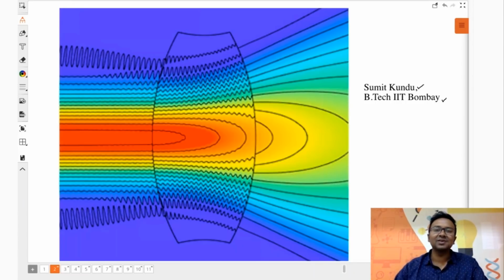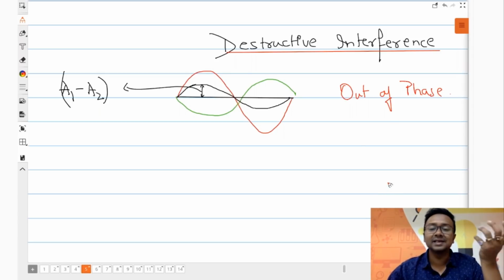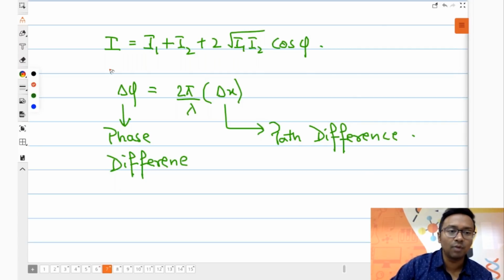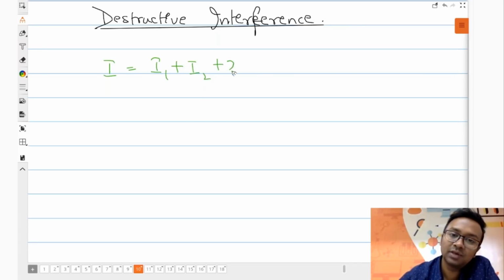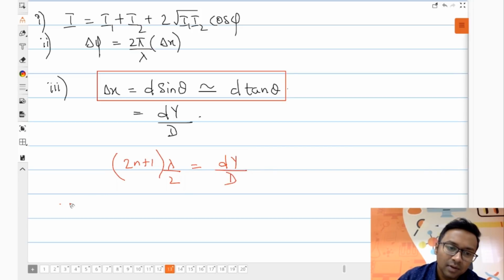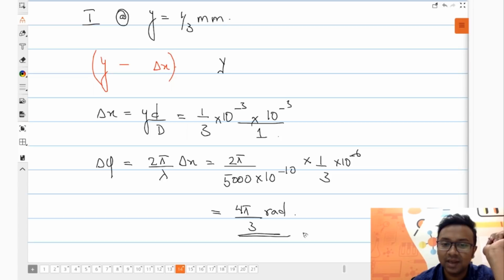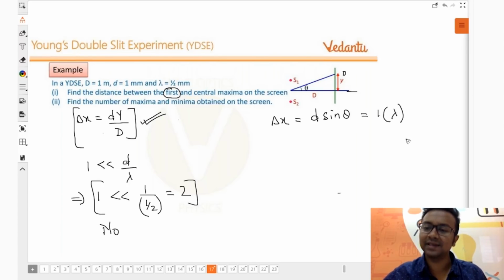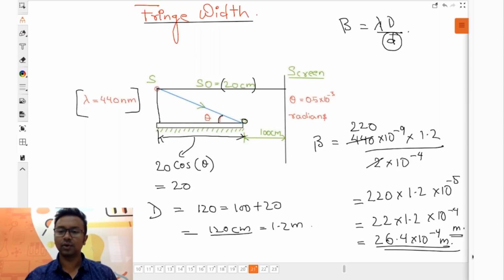Tips & Tricks to Solve JEE Physics Problems, Wave Optics: Doppler Effect, Diffraction & Polarisation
Learn simplified methods to solve JEE Problems Faster and Master Wave Optics questions with Short & New approaches by Vedantu Master Teacher, Sumit Kundu sir, JEE Physics Expert